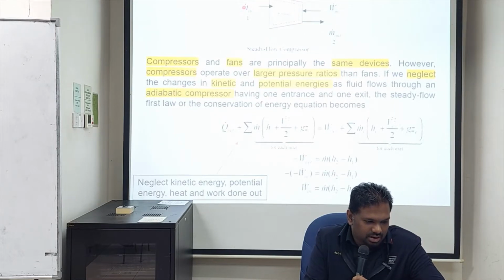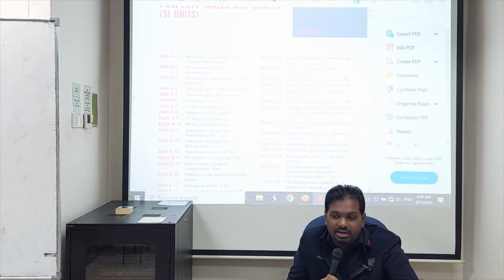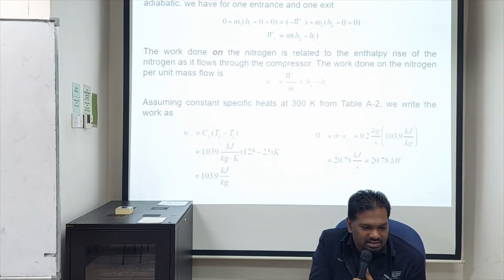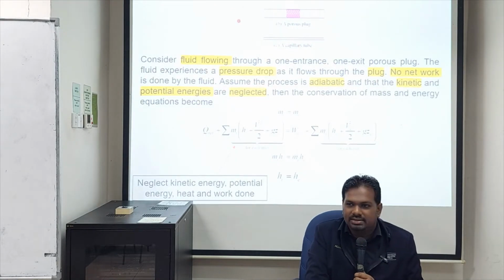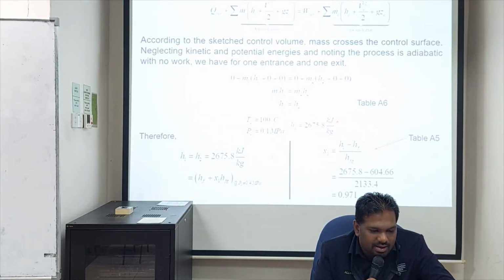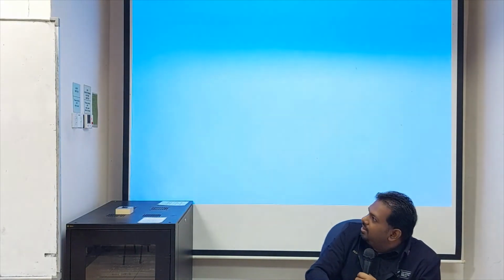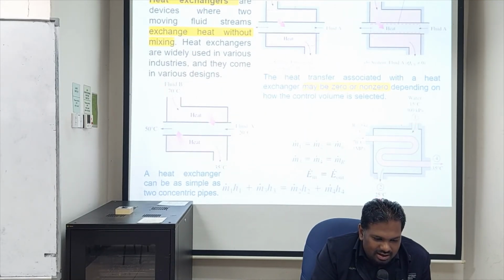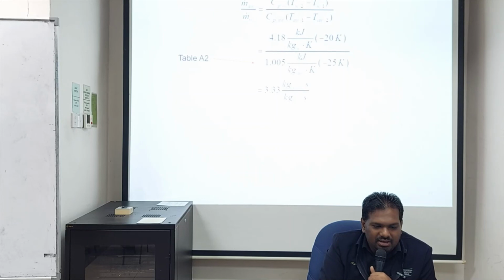EDJ28003 Chap 8 Part 2 Energy Analysis in Opened System [Synchronous Lecture (09112022)]